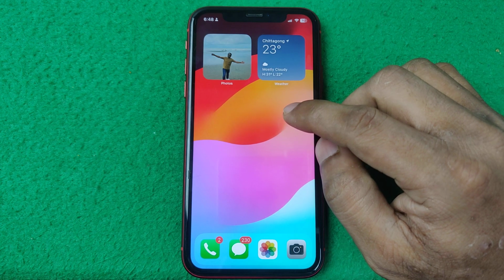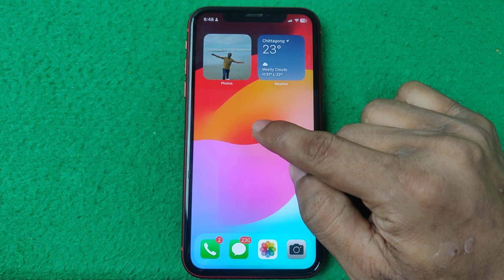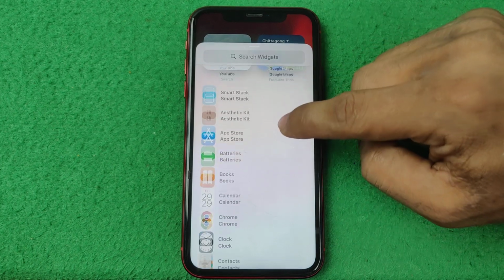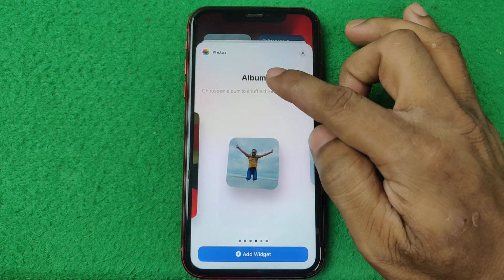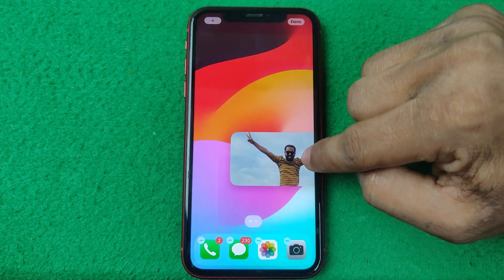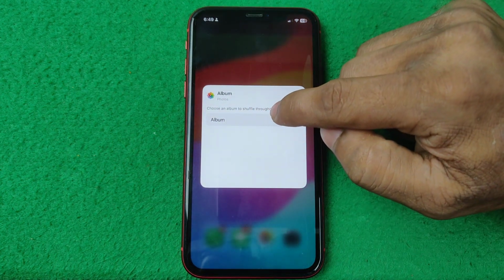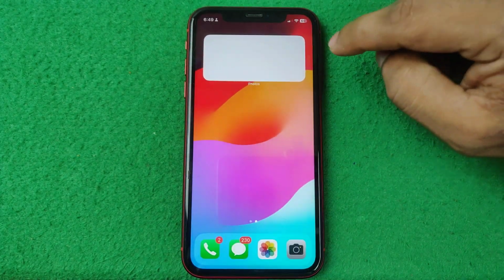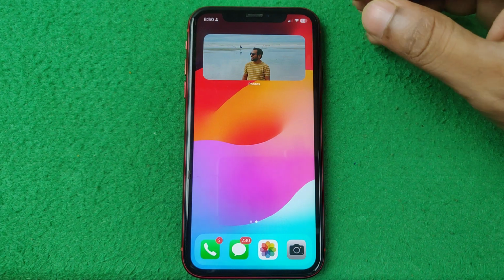How to Shuffle a Specific Photo Album on iPhone Home Screen | Full Guide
In this video i show you How to Shuffle a Specific Photo Album on iPhone Home Screen